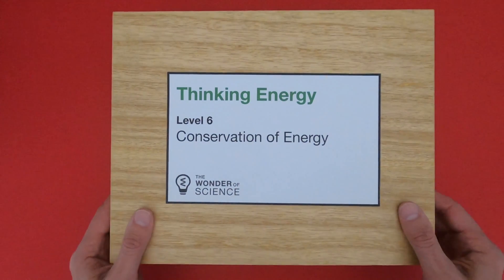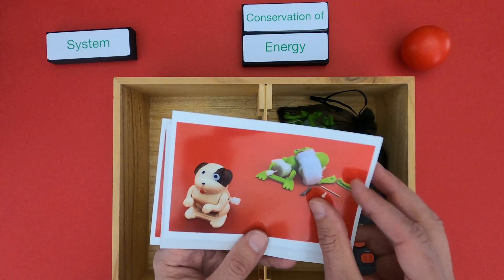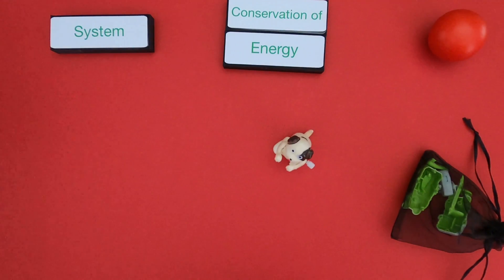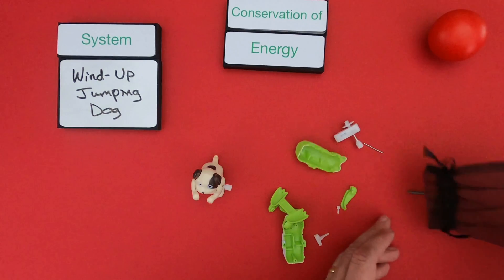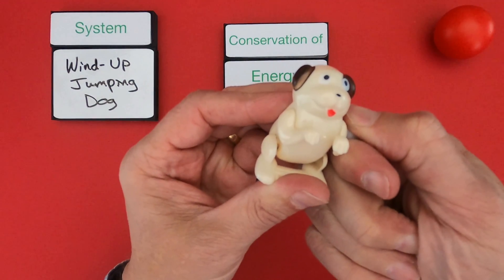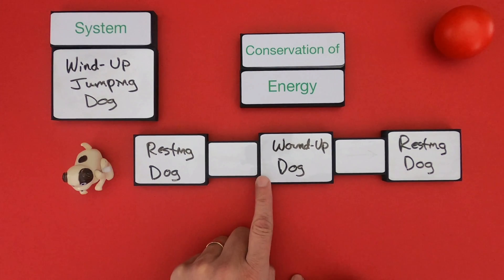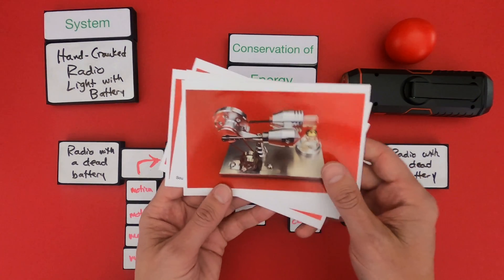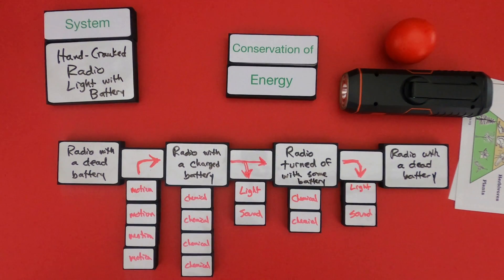Conservation of Energy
Thinking in Energy - Level 6 - Conservation of Energy
In this video Paul Andersen shows conceptual thinking in a mini-lesson on the conservation of energy.  Two examples are included in the video and two additional examples are included in the linked thinking slides.

TERMS
Energy - the ability to cause change
Conservation - the quantity of a physical quantity remains constant
Object - a material thing that can be seen and touched
Field - the region in which a particular condition (i.e. force) prevails

This progression is based on the Crosscutting Concept elements from the NRC document A Framework for K-12 Science Education.  “Energy cannot be created or destroyed; it only moves between one place and another place, between objects and/or fields, or between systems.”